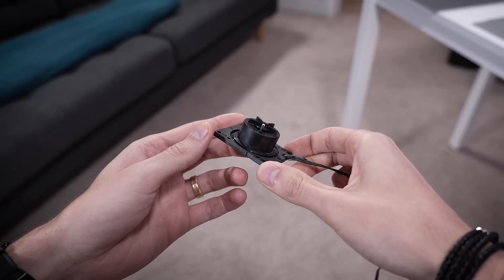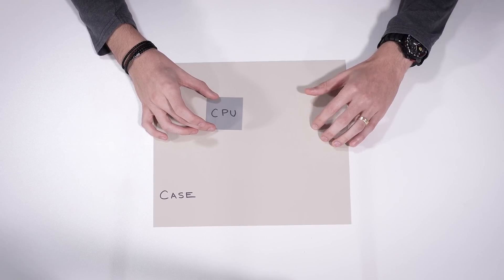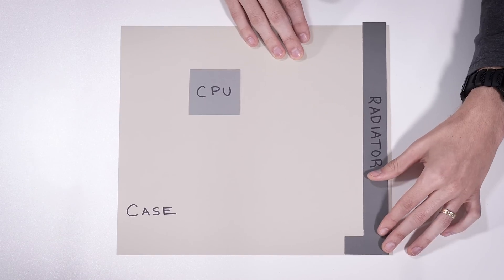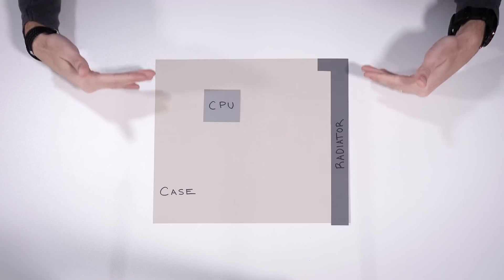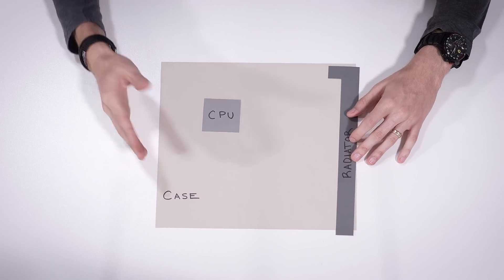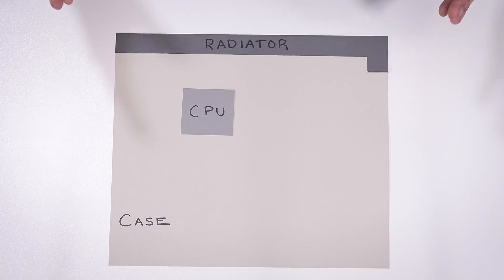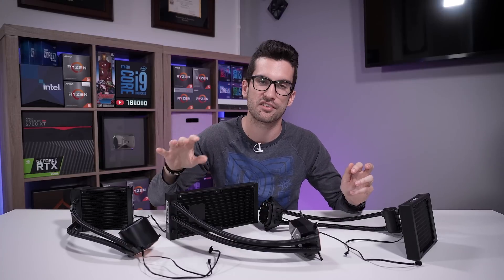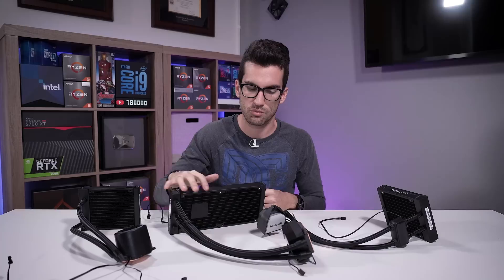All AIO Mounting Positions Explained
Let's talk - for the last time - about AIO positioning with respect to multiple pump locations. If you're interested in preserving the life of your pump, be sure to check this one out!

be quiet! Pure Loop 120
MSI CoreLiquid P240
Deepcool Castle 120R

2x Pixio PX277 Prime 165Hz IPS Monitors